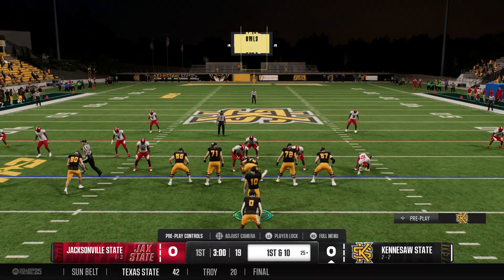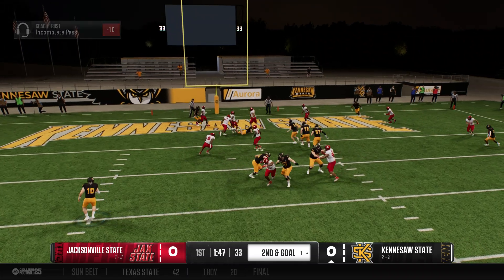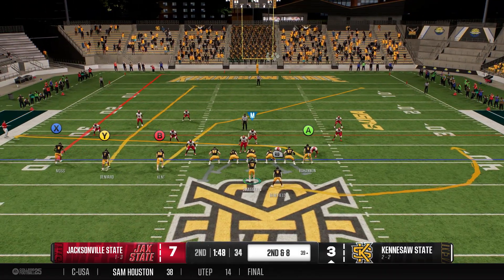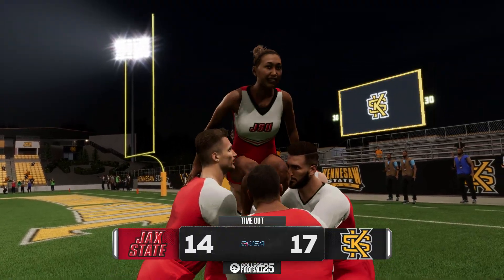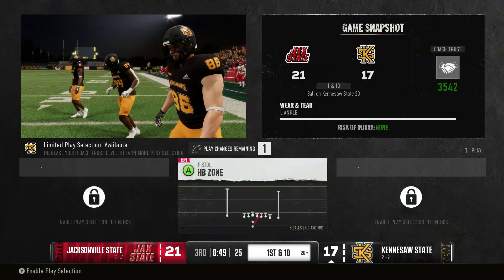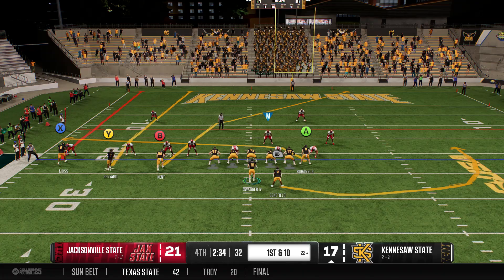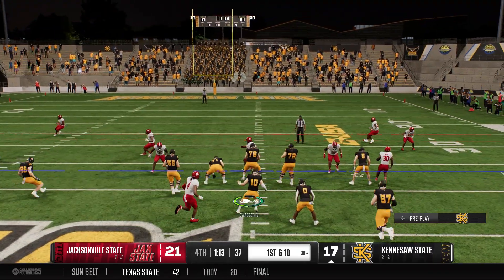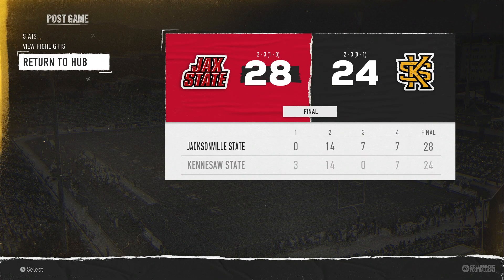Two Touchdowns in the Last 20 Seconds Decide Conference USA Classic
College Football 25 Road To Glory Joe Swagger IV - Episode 7

EA Sports College Football 25 is a video game based on college football, developed by EA Orlando and published by EA Sports.[1] It is a part of the EA Sports College Football game series and the first such game in eleven years since NCAA Football 14 in 2013(Credit For This Paragraph Goes to the EA Sports College Football 25 Wikipedia Page)